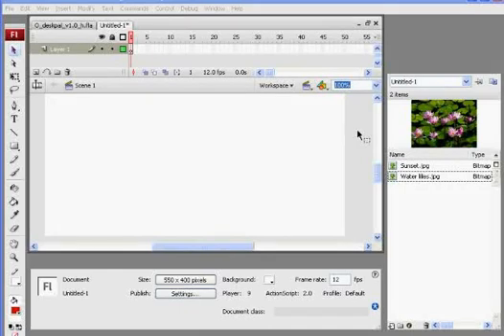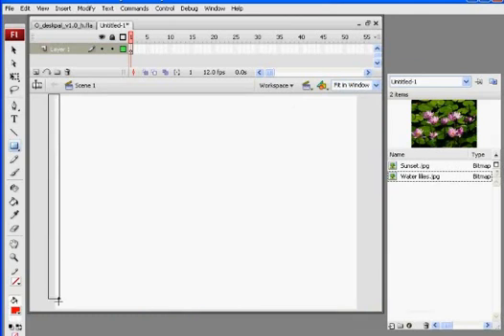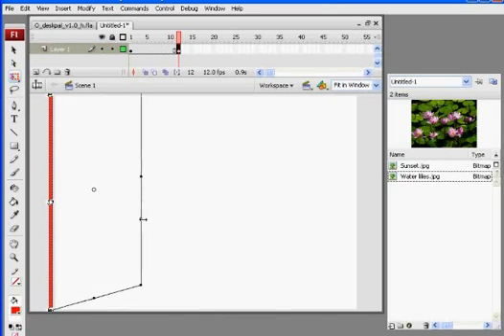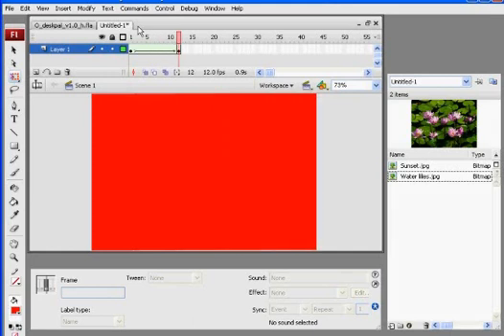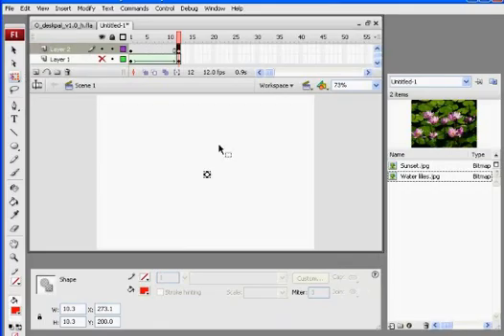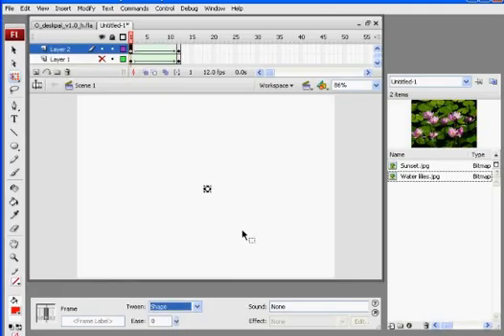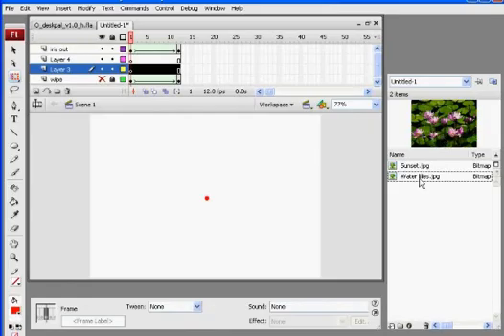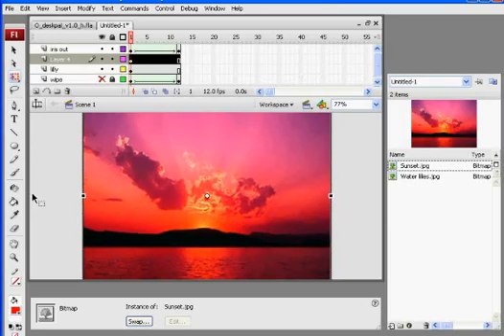shapetween transition part1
A Flash tutorial on creating a shape tween transition in Flash